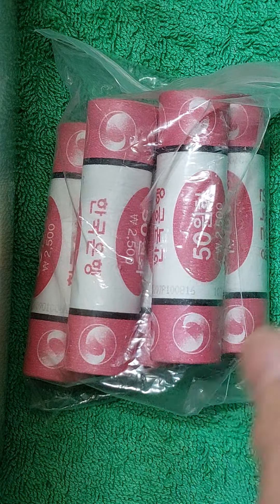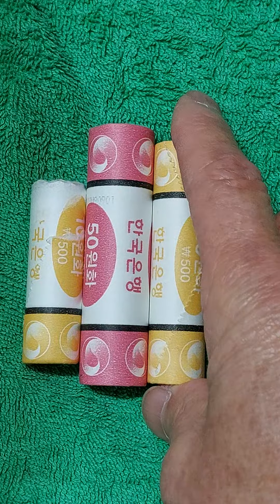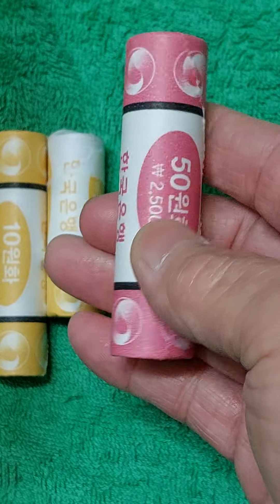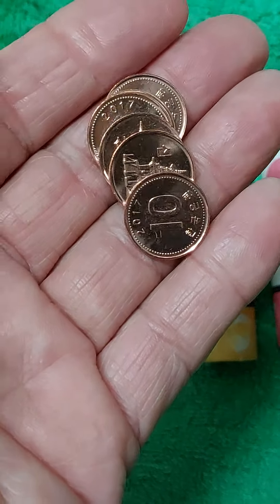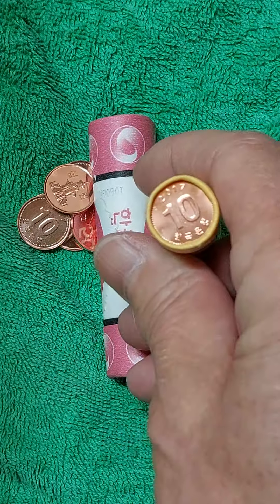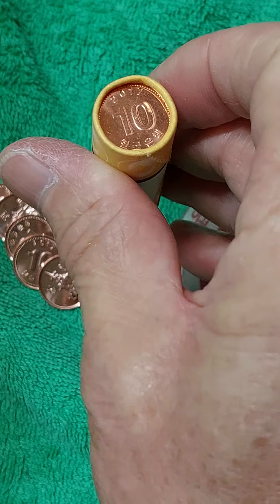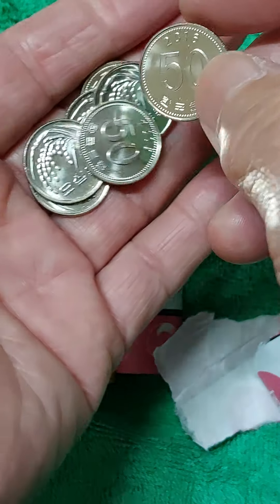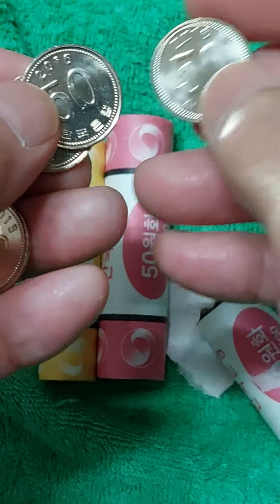주화.롤.설명.동전미사용.보여드림